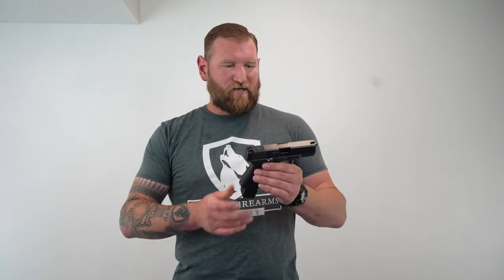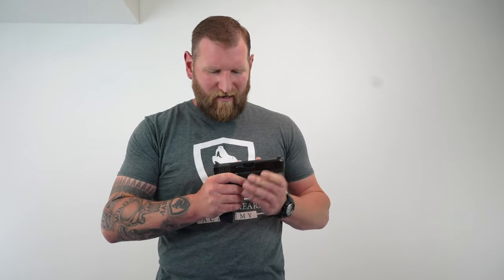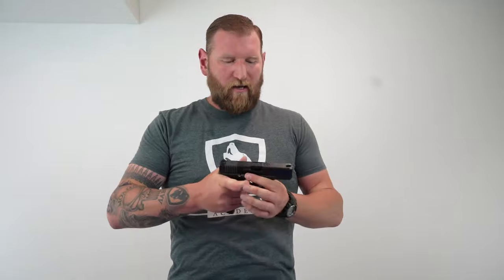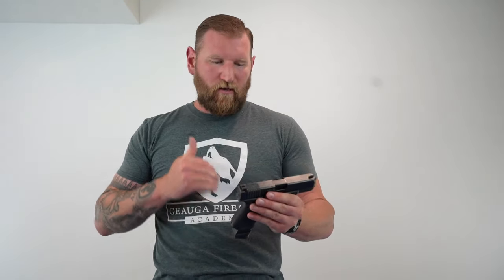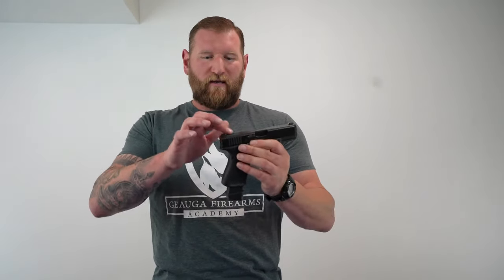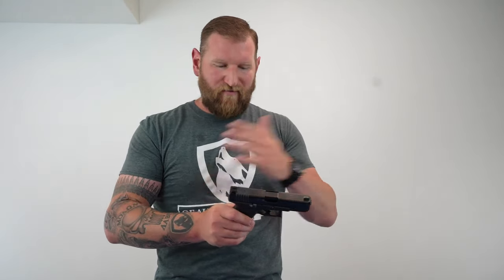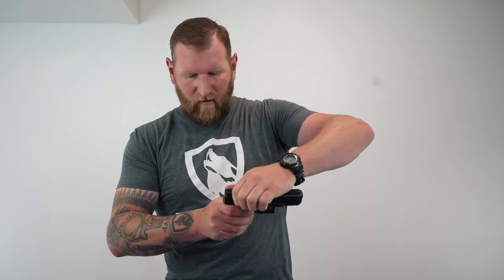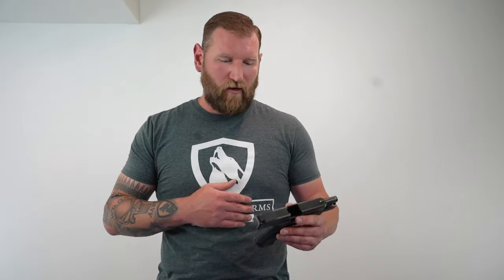How to Clear the Most Difficult Pistol Malfunction- Type 4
In this Geauga Firearms Academy video, Neil shows how to clear a "type four" malfunction.

BULLETT POINTS:
1)
2)
3)